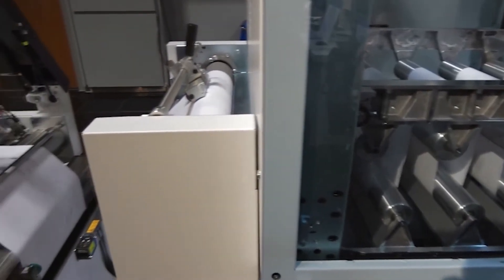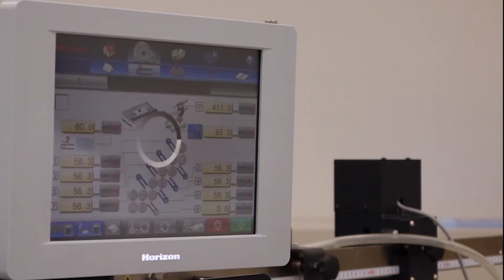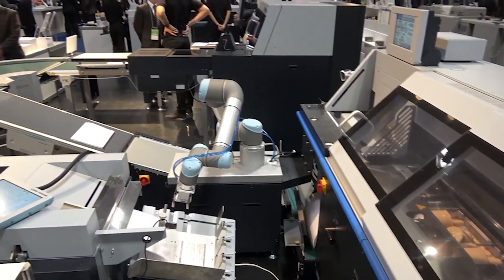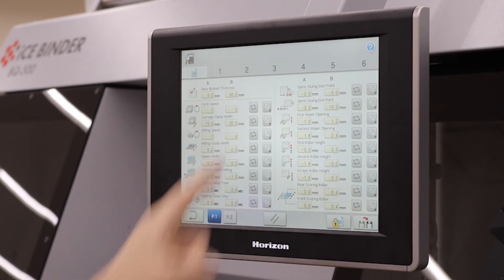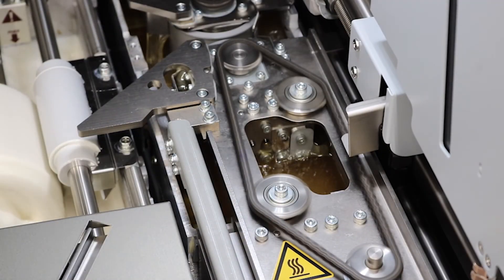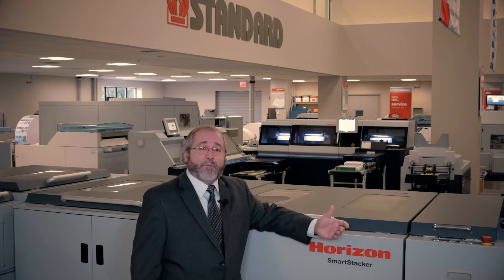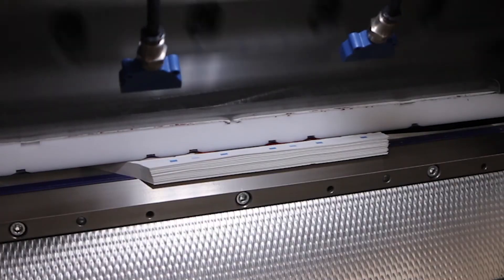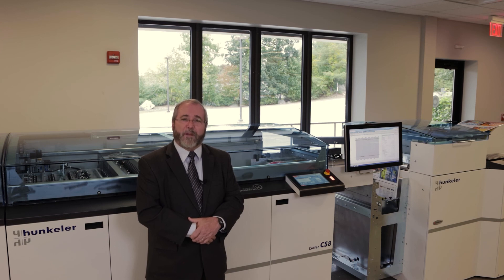Standard Finishing Systems